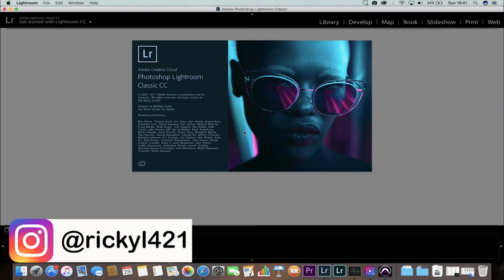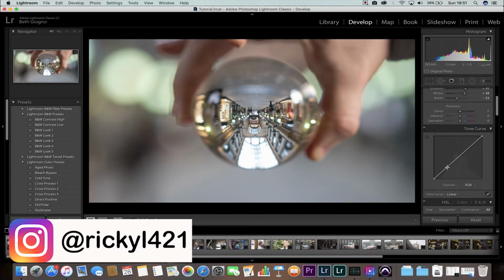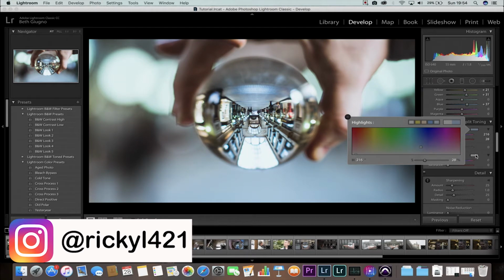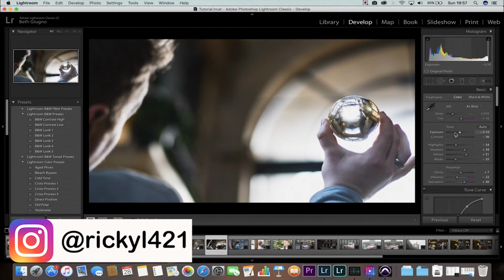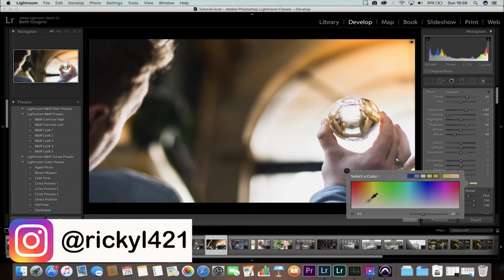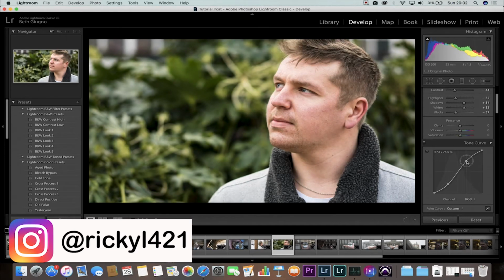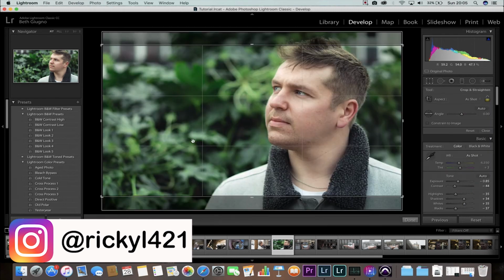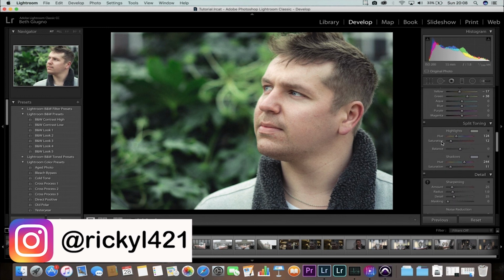Tutorial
Here is how i edit my pictures on lightroom. hope you enjoy and make sure you check out my pics on instagram @rickyl421.

Equipment Used:

Lense: 55mm

ND filter: 72mm

Battery Grip

Memory Card

Gimbal: Zhiyun Crane v2
Gimbal Tripod

Laptop:
Macbook Pro

Hard Drive: Lacie Rugged